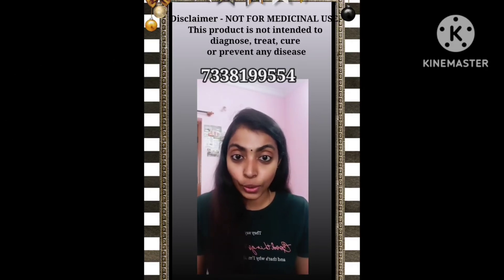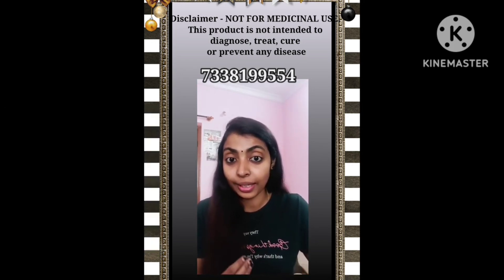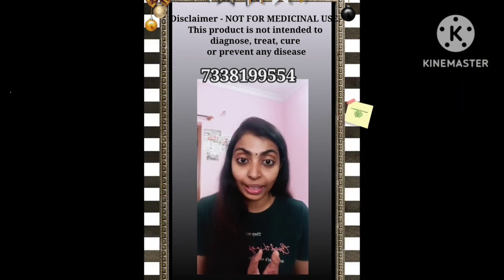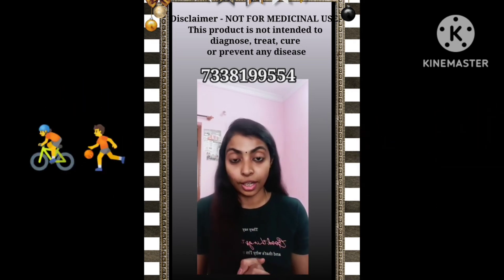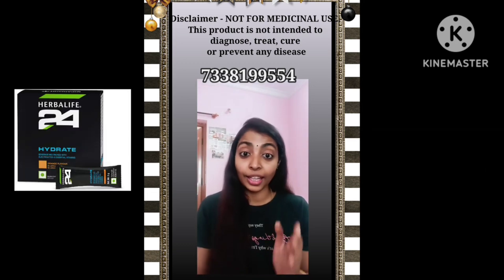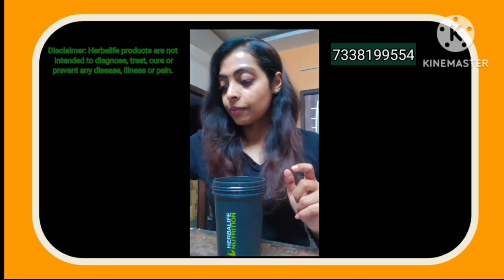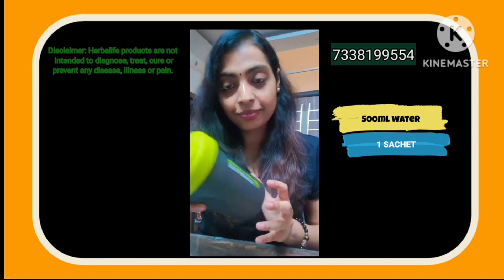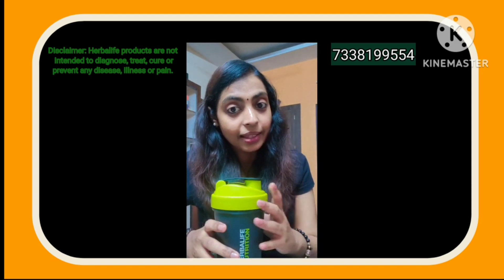H24 Hydrate Kannada DM +91-7338199554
Healthy Weight Loss / Gain /Management
Women Health
Child Nutrition
Men Health
Digestive Health
Joint Health

H24 Hydrate benefits
H24 Hydrate uses